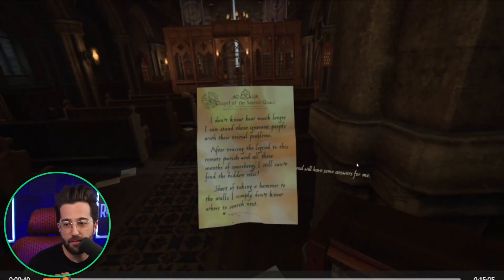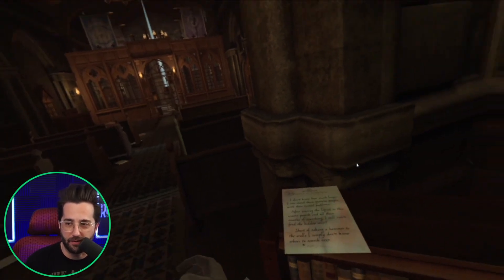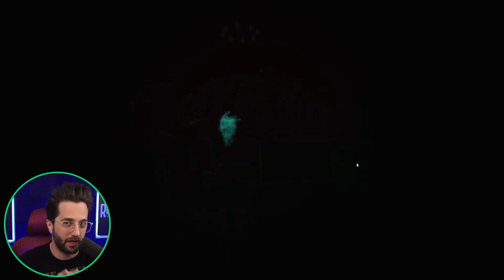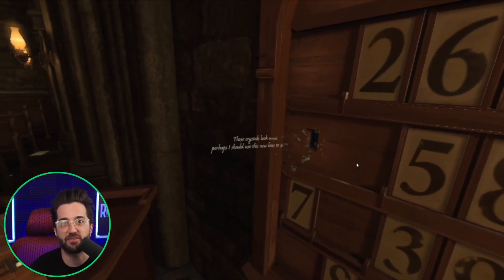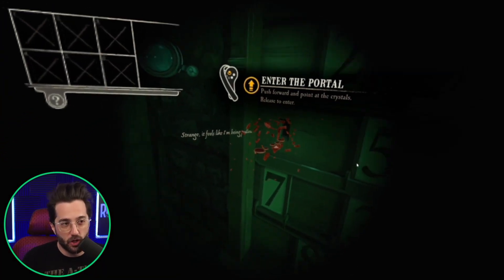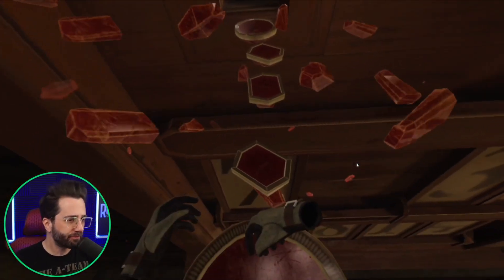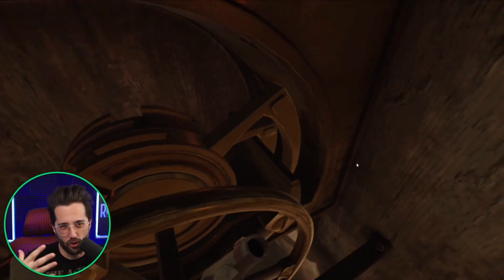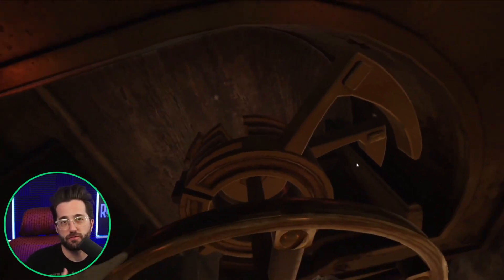The Room VR: A Dark Matter Review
The Room VR A Dark Matter gameplay on the PICO 4 is really enjoyable. It just a free update and some news so here is my The Room VR: A Dark Matter Review on PICO 4.

The Room VR gameplay is worth checking out if you have a VR device that can play it.

Huge Thanks to  @PICOXR   for sending us their product for review!

The British Institute of Archaeology, London, 1908: The disappearance of an esteemed Egyptologist prompts a Police investigation into the unknown. Explore cryptic locations, examine fantastic gadgets and uncover an otherworldly discovery which blurs the line between reality and illusion.

Reforge Gaming is a live talk show hosted by Lono covering the hottest and newest topics in variety gaming news with unmatched interaction, live event coverage and question and answer segments. It is a live gaming podcast, weekdays @9:00 AM EST